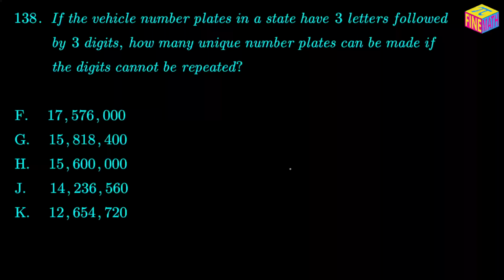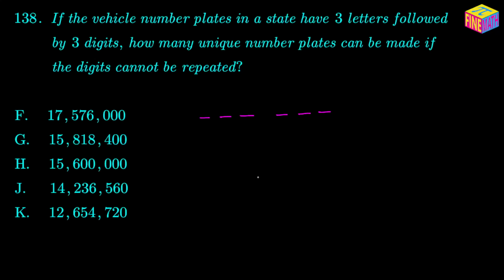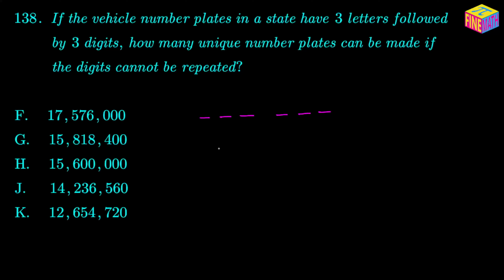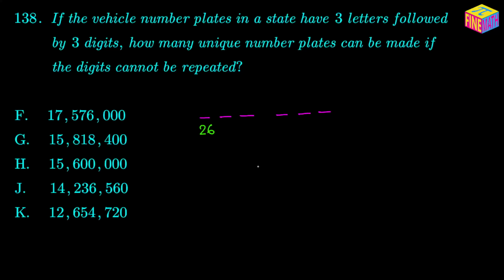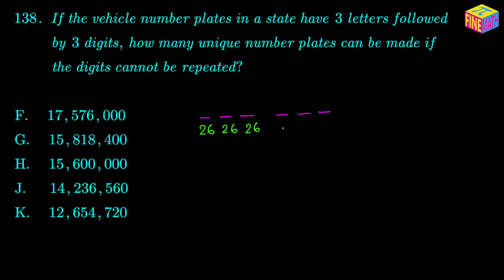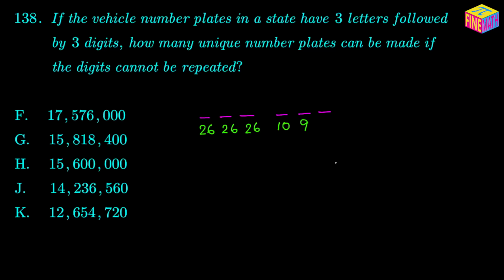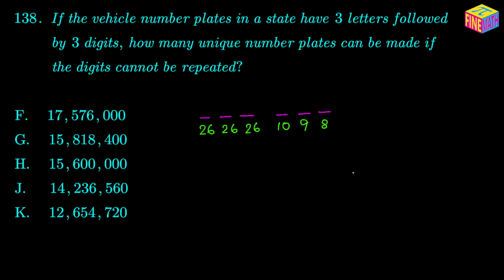ACT Math Practice Problem #138 - An Interesting Problem From Permutation & Combination